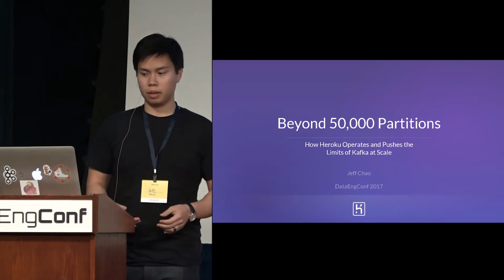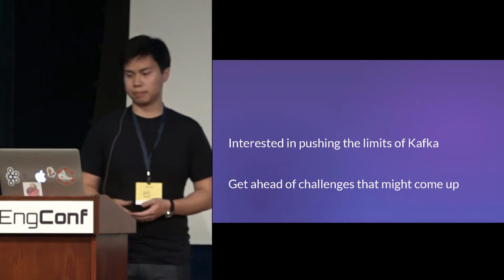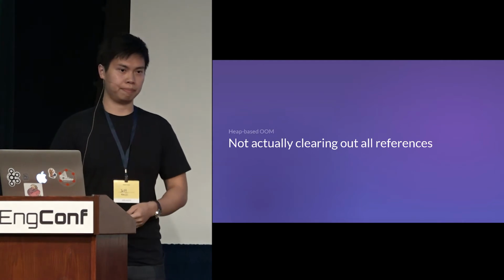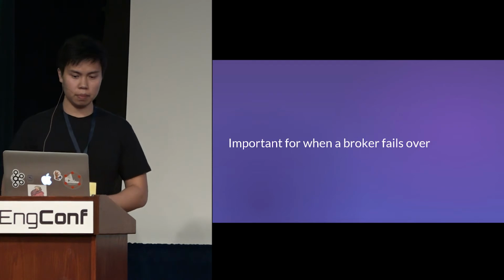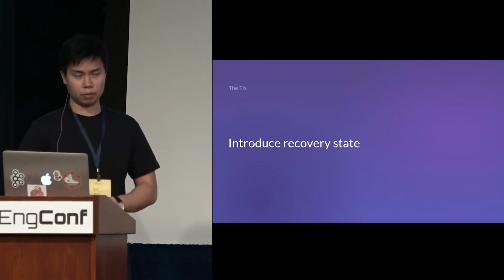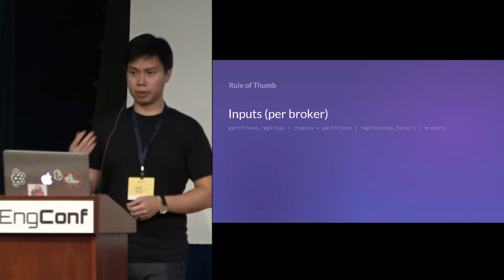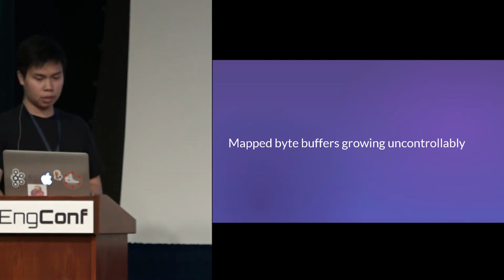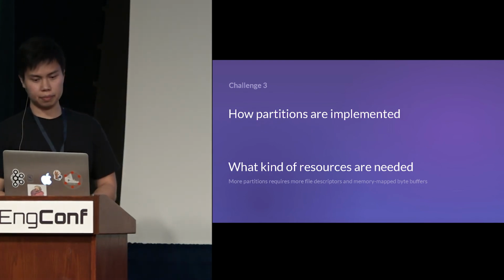How Heroku Operates and Pushes the Limits of Kafka at Scale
Recorded at DataEngConf SF17 in April, 2017.

At Heroku, we offer Apache Kafka as a service to a large number of distinct users, each with a varying number of use cases. Our goal is to provide this service to users while removing many of the operational headaches that comes with running infrastructure like this at scale.
While we run a robust service today, it took a lot of effort to get here. Early on, we uncovered a variety of failures scenarios. One such problem surfaced when a large number of concurrent admin commands, such as topic or consumer group creation, would cause a cascading broker failure. Our users would then observe not only enormous latencies around these admin commands, but also see a considerable drop in throughput until our infrastructure automatically recovered. It was important for us to address this because it would only get worse as our user base grew.
Once we overcame this hurdle, we discovered another problem later on where brokers would fail when a large number of users would constantly go above their quota. This was, in part, a result of our decision to leverage quotas to ensure our users could coexist and behave among each other. However, it turned out to be another case of cascading broker failures since the underlying quota implementation, based on traffic shaping, had a memory leak that caused out-of-memory errors one broker at a time.
In this talk, we will continue with our stories above in greater detail and share more anecdotes of how we discovered and addressed interesting behaviors and gotchas as we scaled our infrastructure to ensure a robust and trustworthy service for our growing user base.